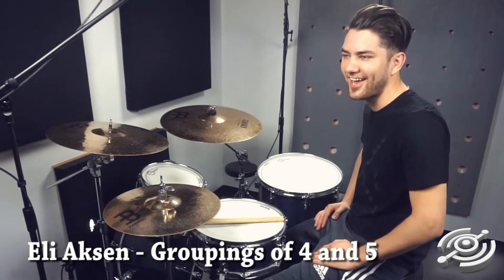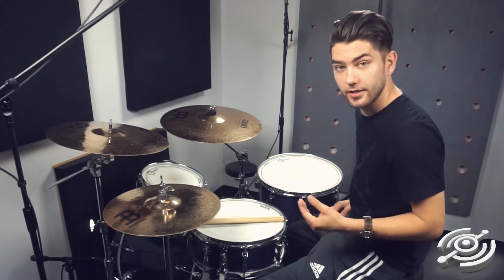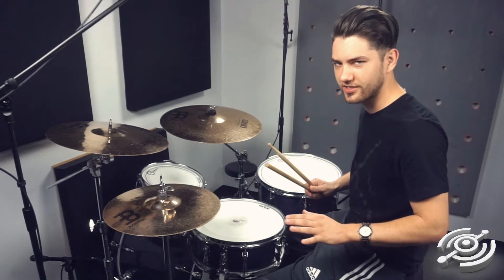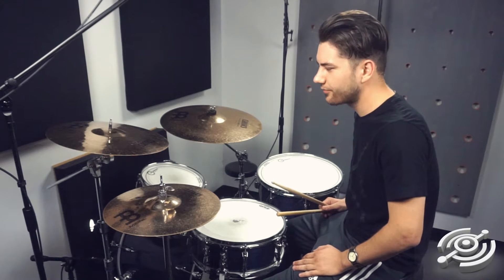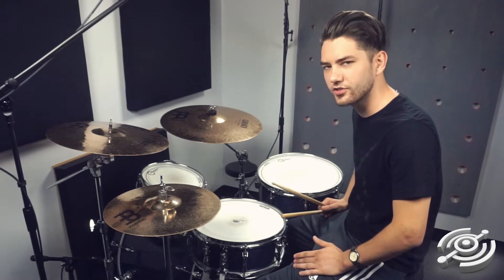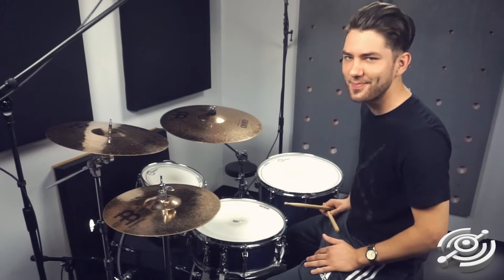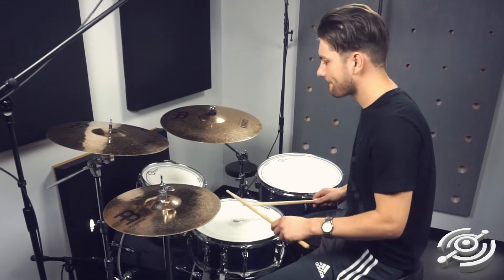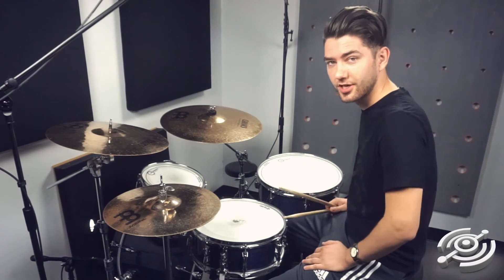Eli Aksen - Groupings of 4 and 5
Eli Aksen goes adds a little spice to your breaks by adding in some odd groups of 5.